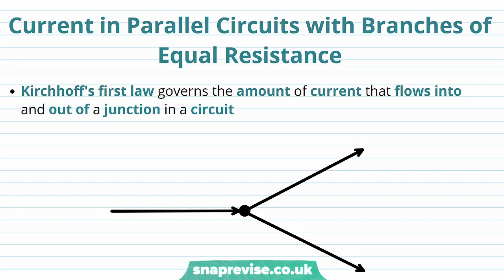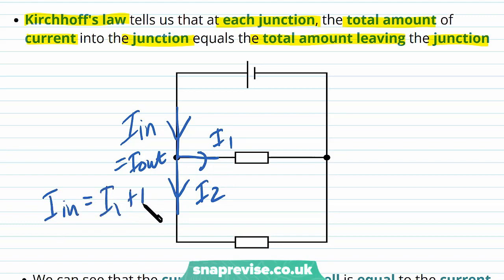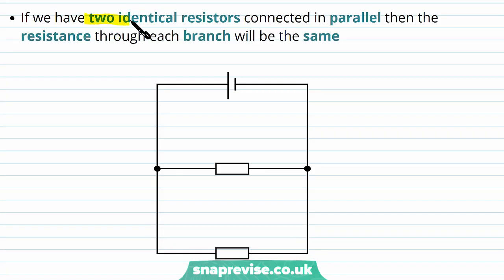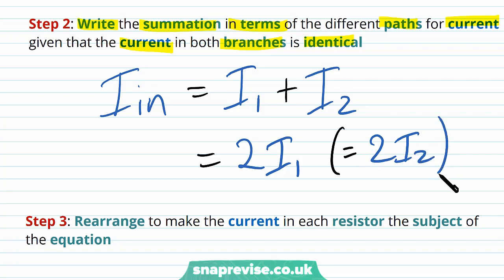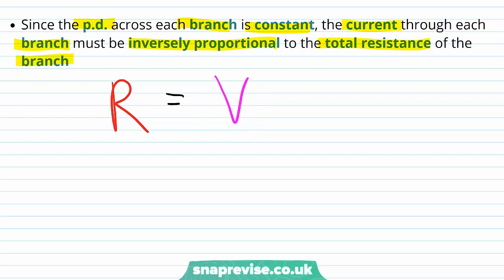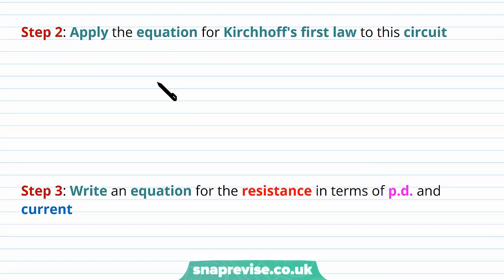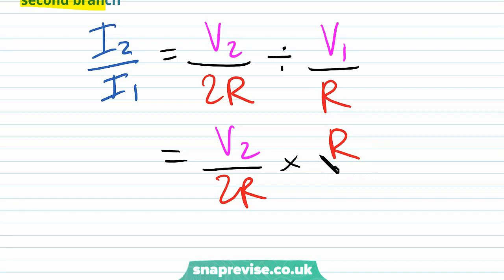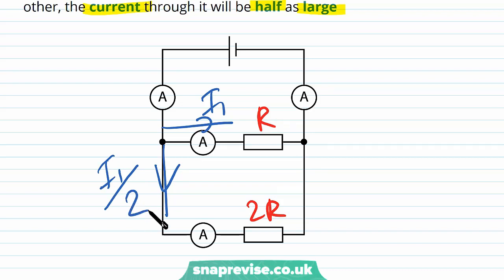Electricity: Current in Parallel Circuits | A-level Physics | OCR, AQA, Edexcel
Electricity: Current in Parallel Circuits in a Snap!

created by Elisavet, Physics expert at SnapRevise.